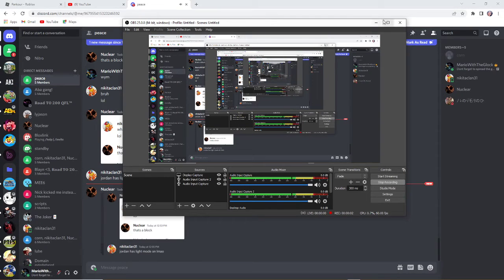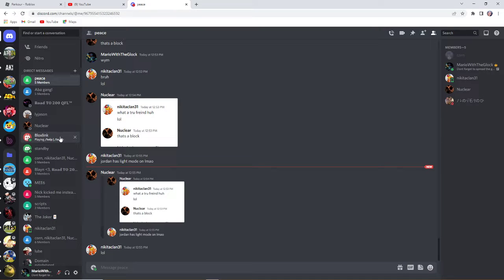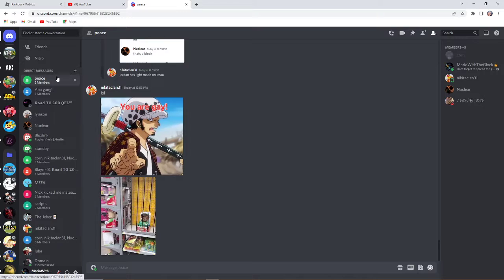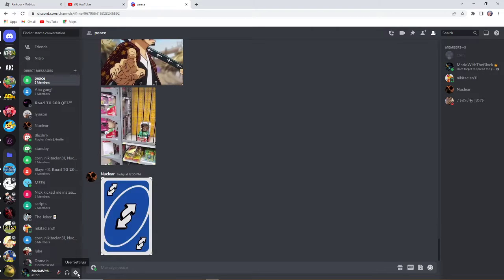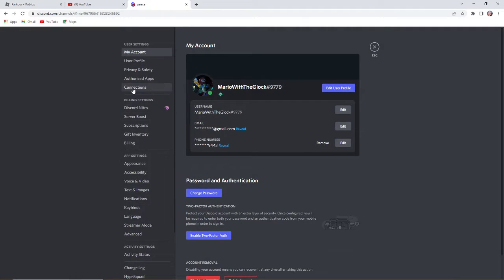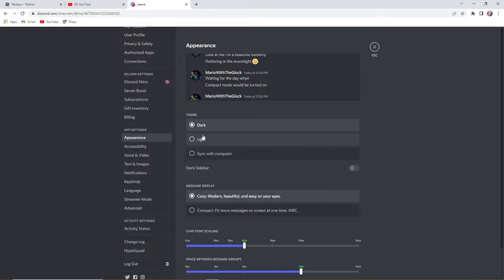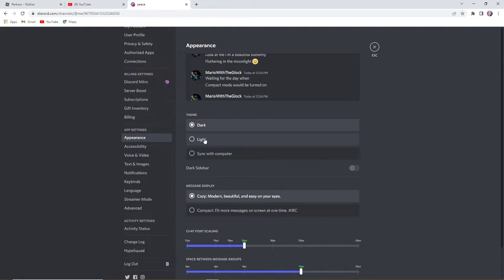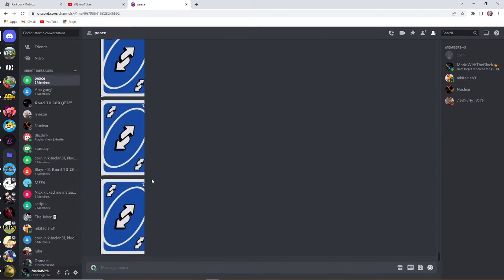HOW TO MUTE A DISCORD CHANNEL AND TURN OF LIGHT MODE!!!! HIGLY REQUESTED!!!🔥🔥🔥🔥(WORKING 2022) ❤️‍🔥